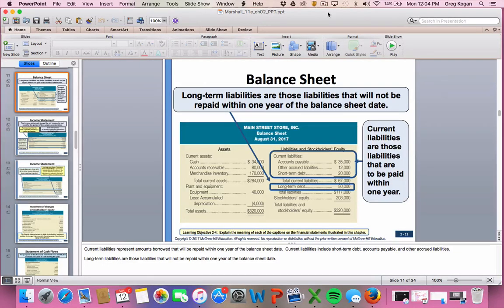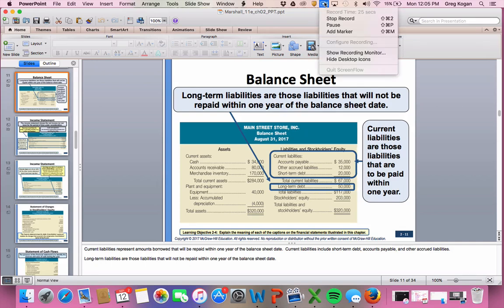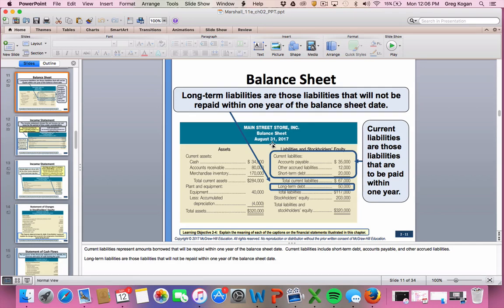Balance Sheet overview - MSBF